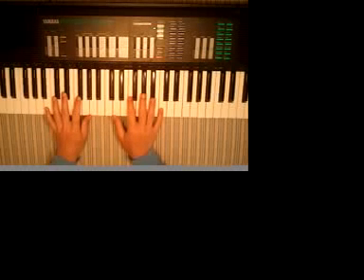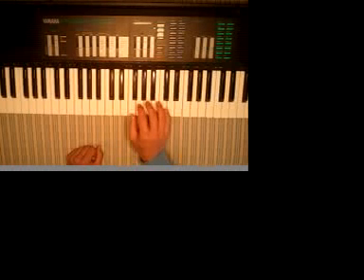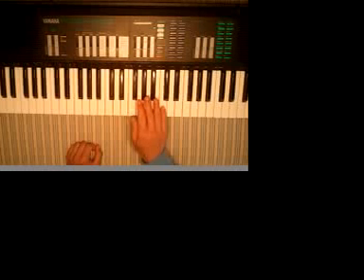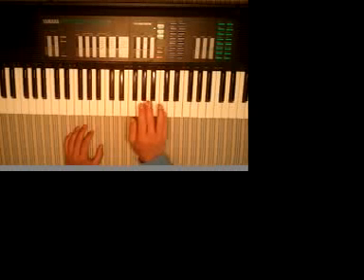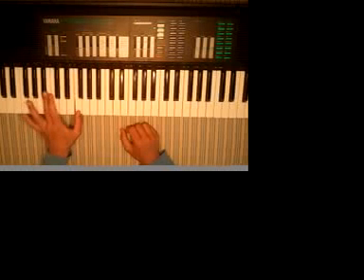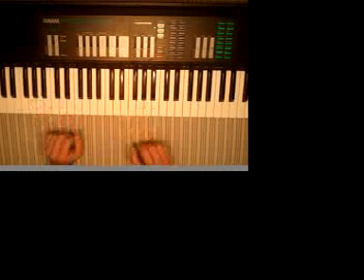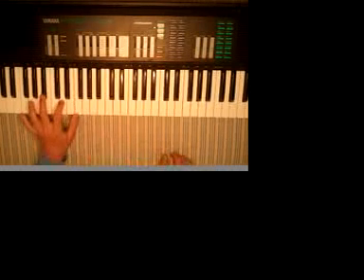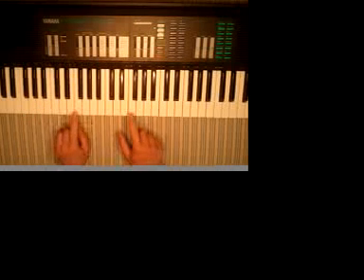How to Play Hey Soul Sister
Detailed, methodical explanation of the chorus of 'Hey Soul Sister' by Train, with melody in the right hand and bass accompaniment in the left.